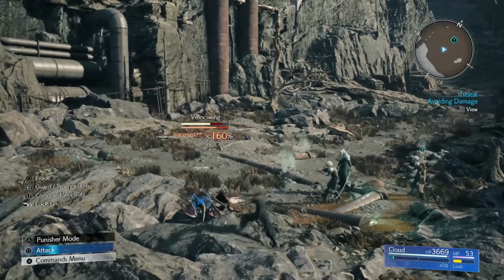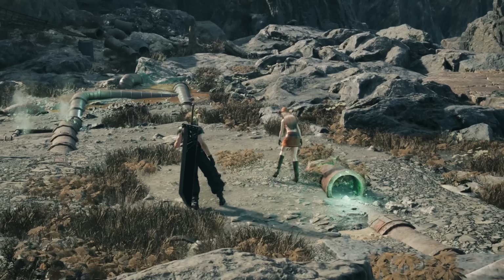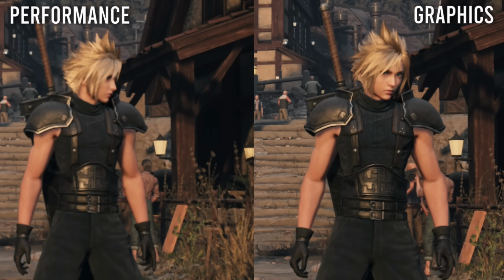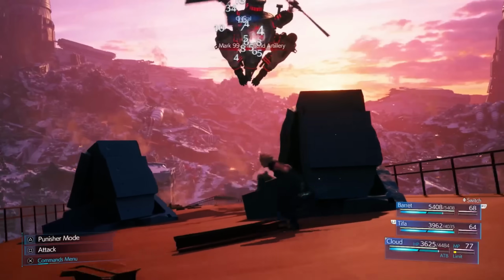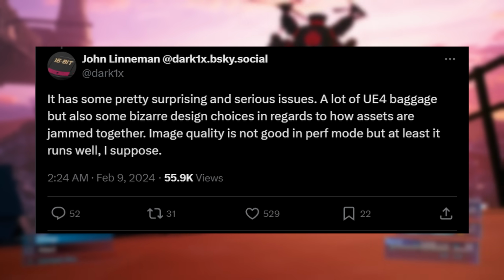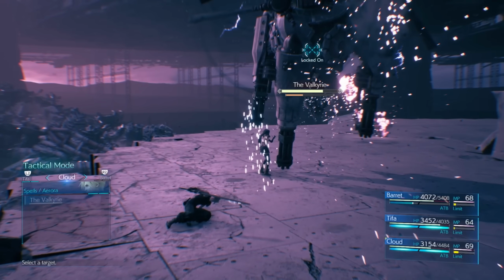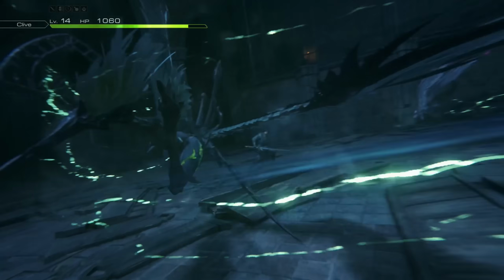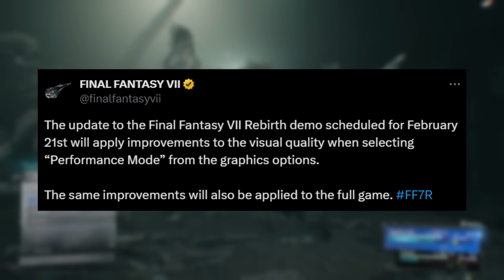Final Fantasy 7 Rebirth's BIGGEST Issue Is Being FIXED!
Square will be fixing one of Final Fantasy VII Rebirth's biggest issues so far: it's performance mode & why it's so problematic in the first place.